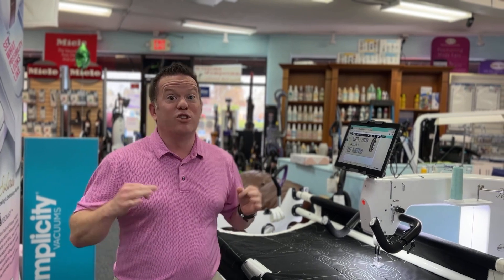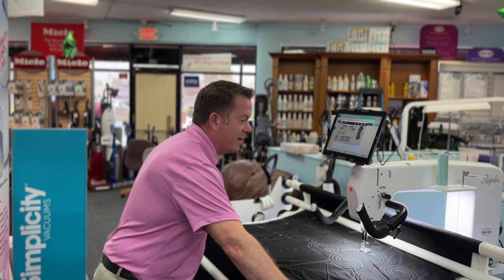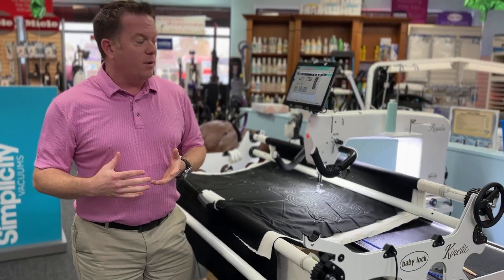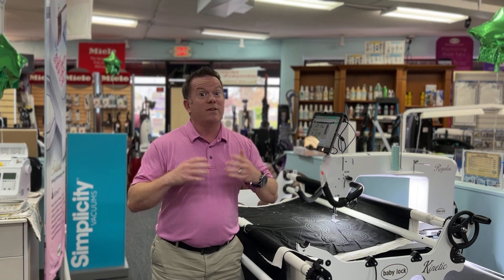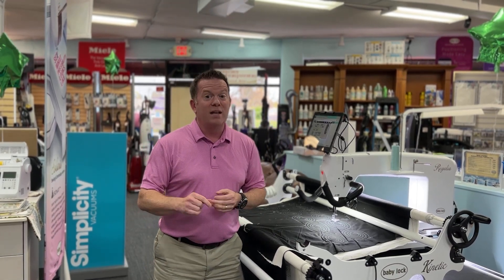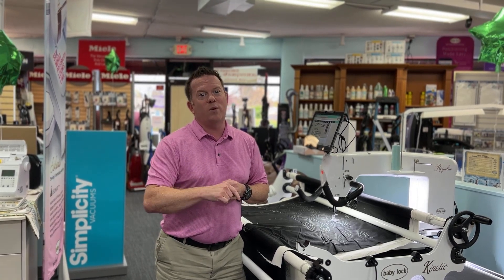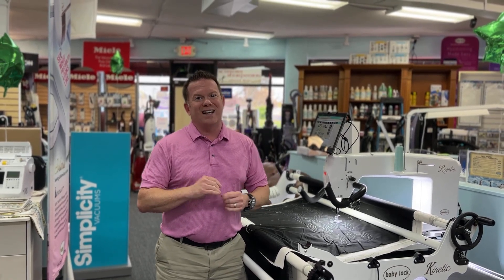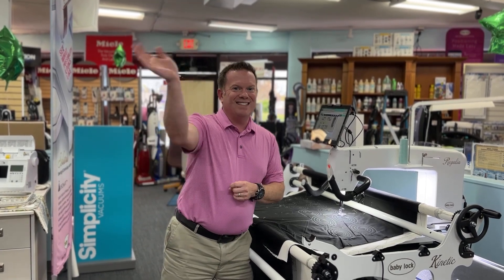Longarm Quilting Machines for EVERYONE!!!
Click this link to get help finding a new longarm

Are you ready to take your quilting game to the next level? Say hello to longarm quilting machines – your ultimate tool for turning ordinary projects into extraordinary masterpieces!

At Save Stores, we're here to help you elevate your quilting experience. Why choose a longarm machine, you ask? Let us tell you:

🕒 Efficiency: Save time and energy with faster quilting speeds and smoother stitching.

🎯 Precision: Achieve flawless results with every stitch, thanks to the precision of longarm machines.

🌈 Versatility: Unlock endless creative possibilities, from intricate designs to custom patterns.

💪 Comfort: Quilt comfortably for longer periods, without straining your body.

But that's not all! When you choose Save Stores, you're not just getting a machine – you're getting a partner in your quilting journey. With top brands like Handi Quilter and expert guidance from our knowledgeable staff, you'll feel confident and supported every step of the way.

Plus, we offer training sessions and workshops to help you make the most of your new machine. Located in Portland, Oregon, Save Stores is your go-to destination for all things quilting and sewing.